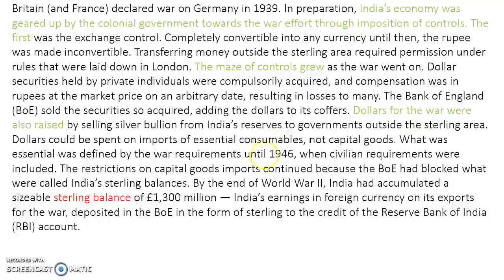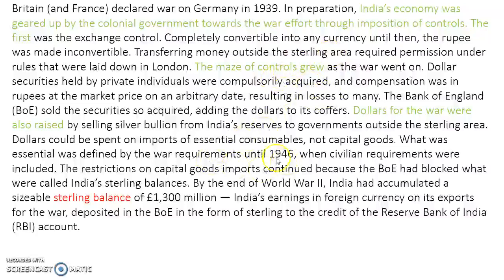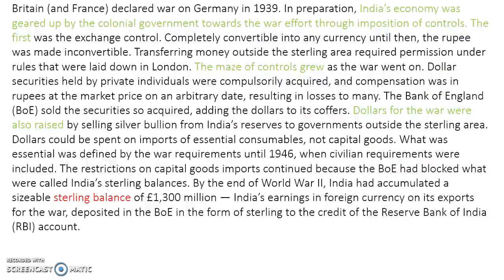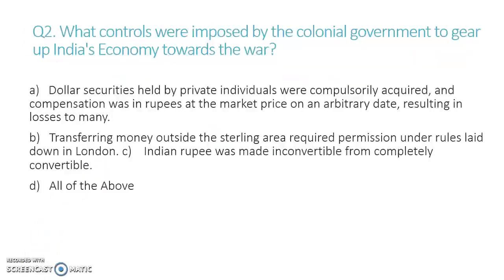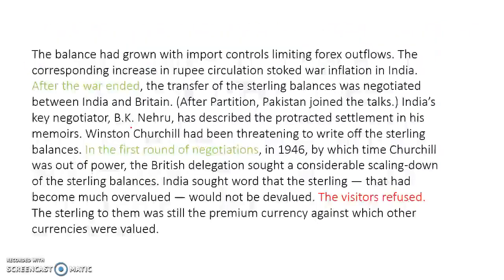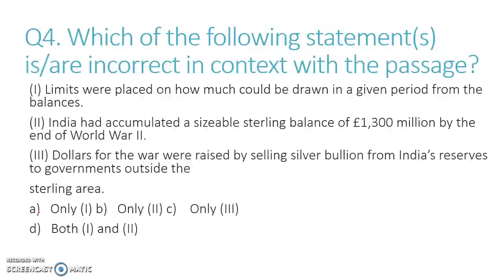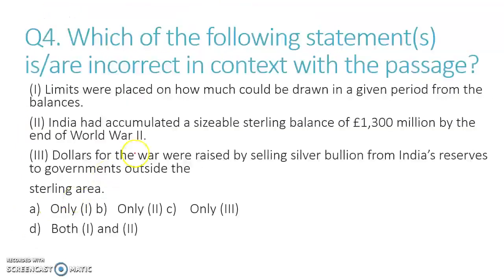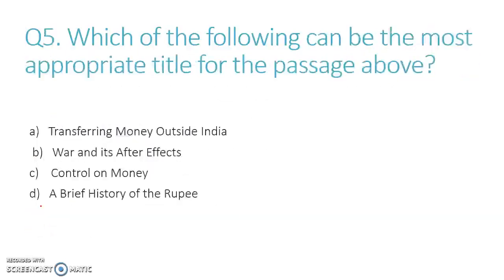Learn the important technique of inference essential for reading comprehension| example passage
Inference is an essential tool to learn as 80% of all RC questions are inference based, useful for all competitive exams like CAT, GMAT , SAT , BANK PO
Reading comprehension is the most important part of many competitive exams like CAT, GMAT, GRE. SAT. SSC, BANK PO, SAT, ACT. Various aspects of reading comprehension like main idea| title| summary| text structure| vocab in context are discussed in this course.

reading comprehension, reading comprehension tricks, reading comprehension strategies, how to solve reading comprehension, comprehension, reading comprehension skills,  reading comprehension hacks, reading comprehension for cat.

facts and opinions, fact and opinion, difference between fact and opinion, facts and opinion difference, english facts and opinions,